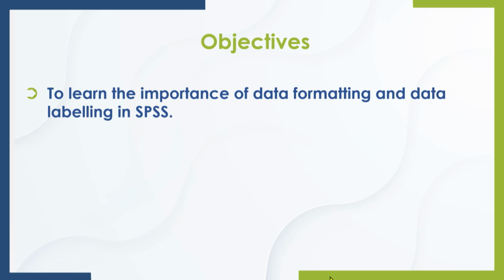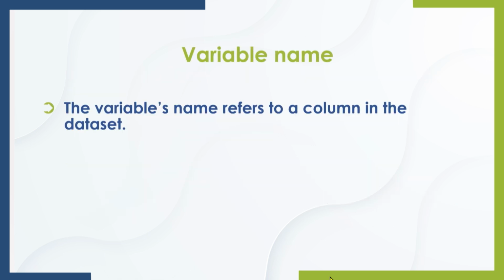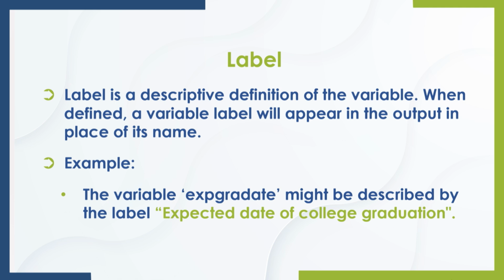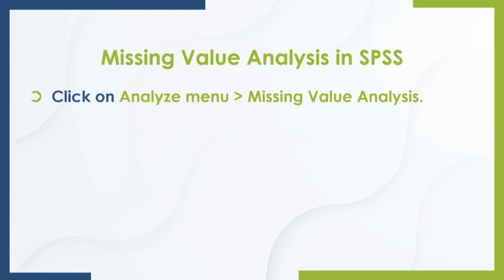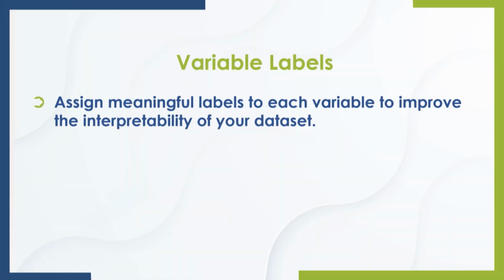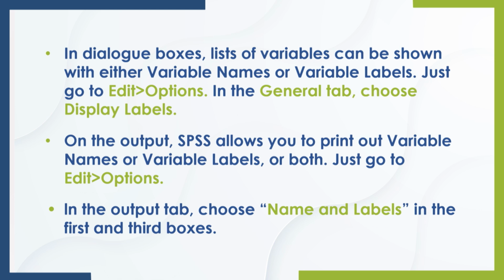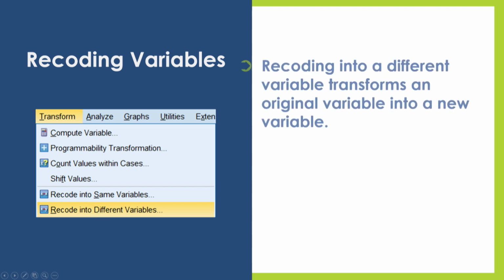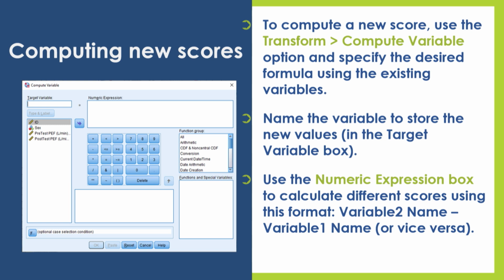SMPR2 W15 Lesson 48 Part 1 Data Formatting in SPSS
SMPR2 W15 Lesson 48 Formatting of SPSS Platform Part 1 Data Formatting in SPSS